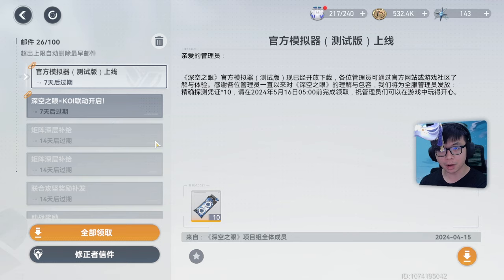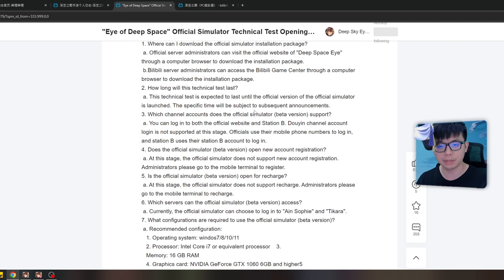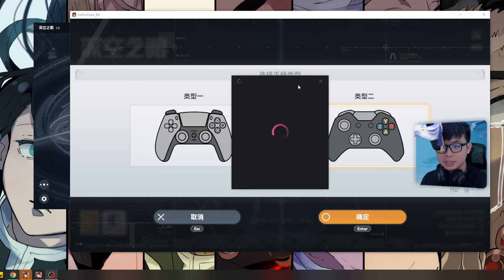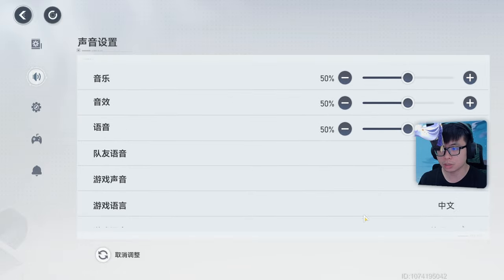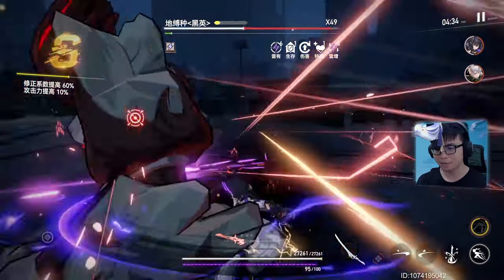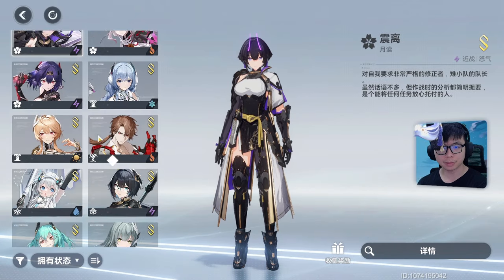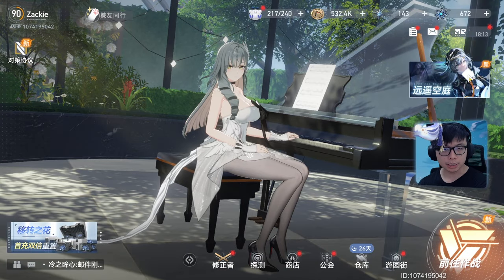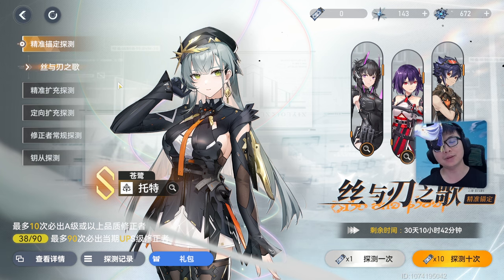Aether Gazer CN PC Beta Showcase / Download Link & Free 10 Pulls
LD Player BEST way to play Aether Gazer on PC!